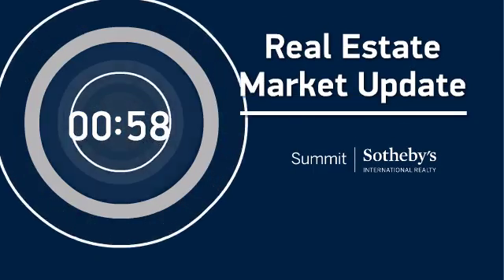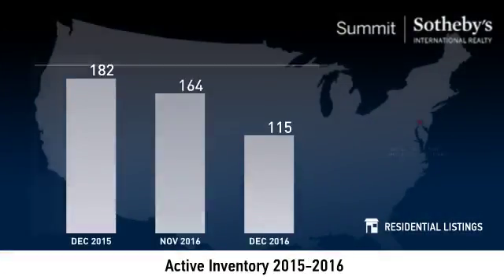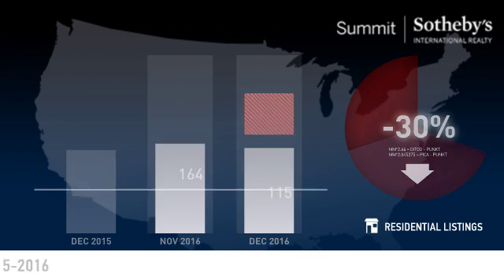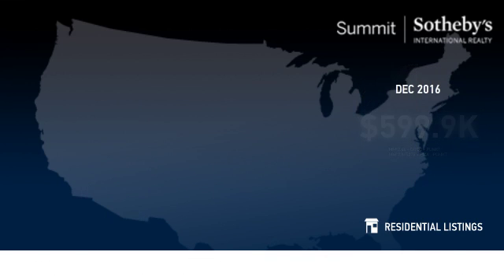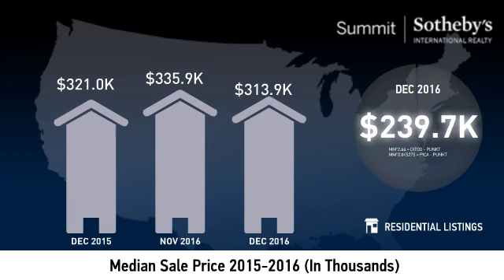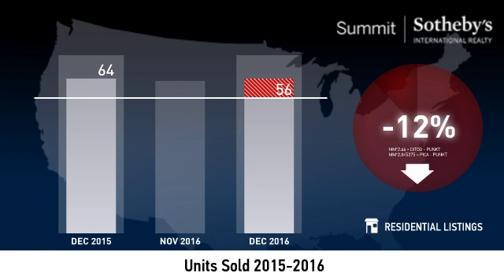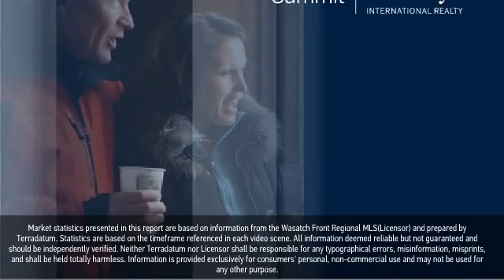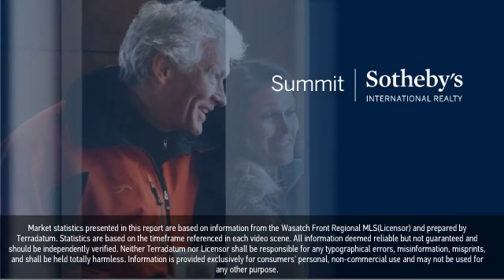Holladay - 84117 & 84124 - January 2017 Real Estate Market Update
Real estate is local, which is why we offer you current and historical data from our local Park City MLS to produce detailed, highly visual and easy to interpret videos that clearly demonstrate market trends for Holladay - 84117 & 84124.